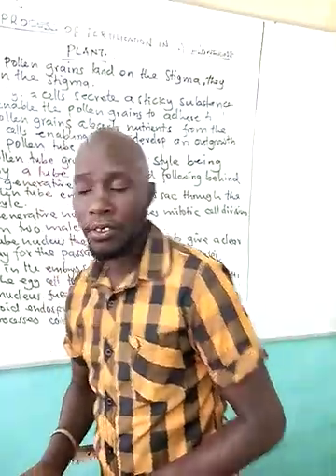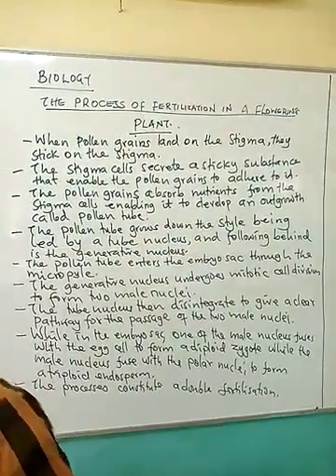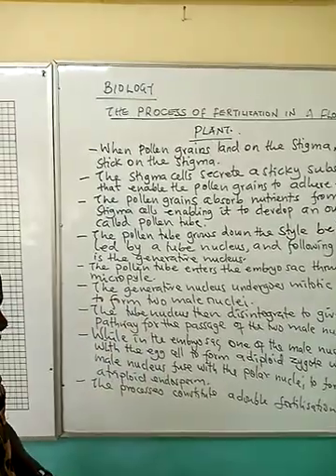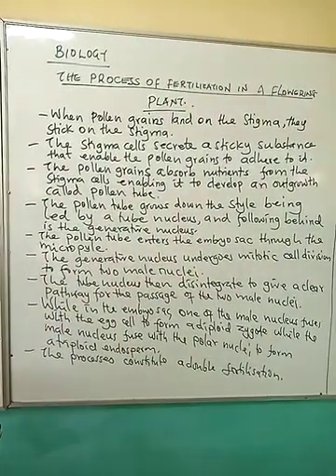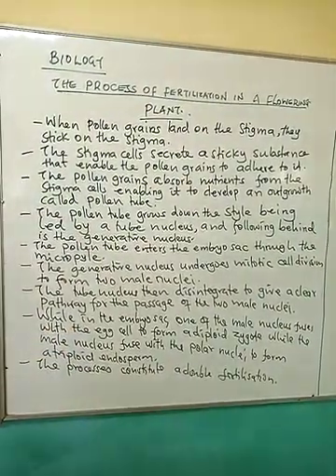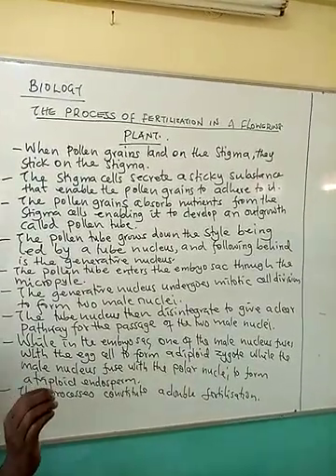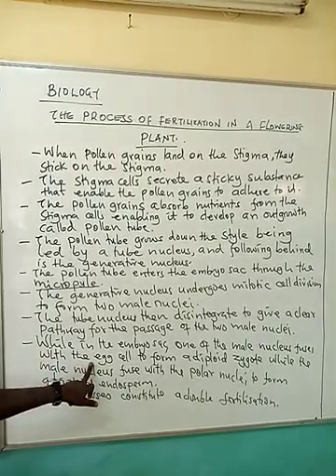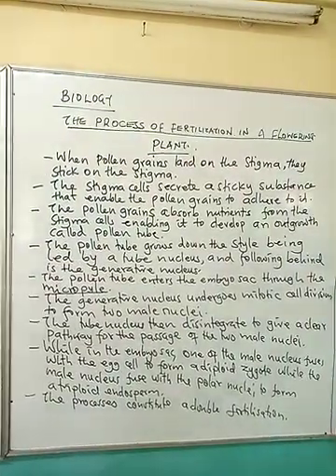BIOLOGY;TOPIC;THE PROCESS OF FERTILIZATION IN A FLOWERING PLANT; MR MESHACK KODIKO